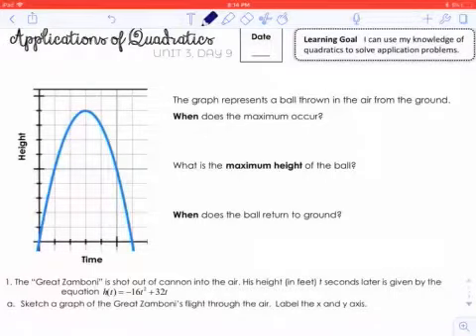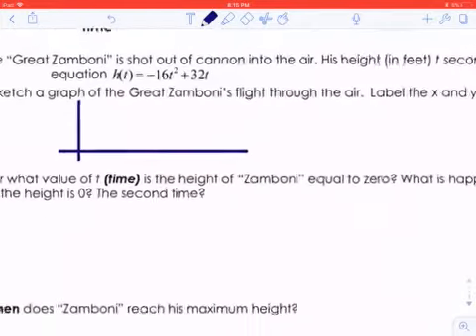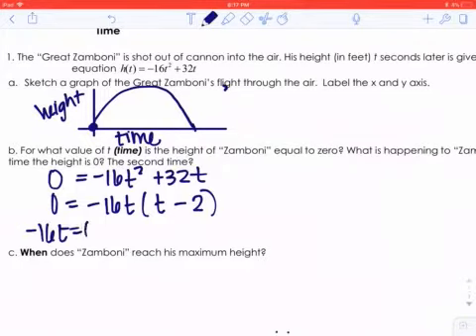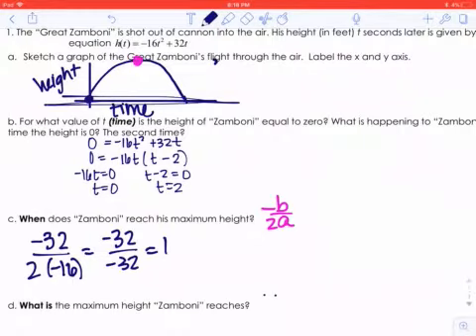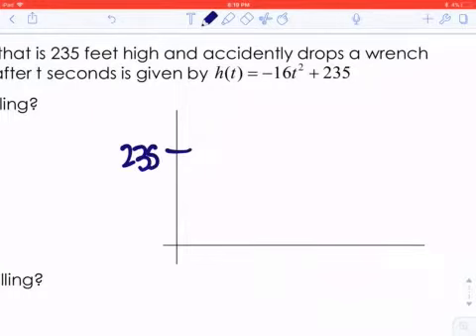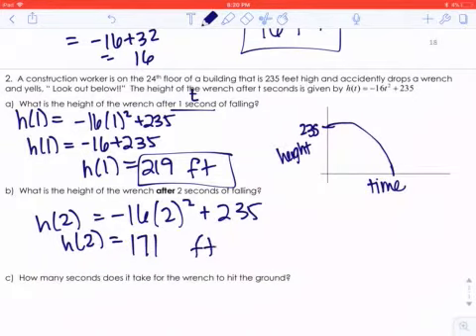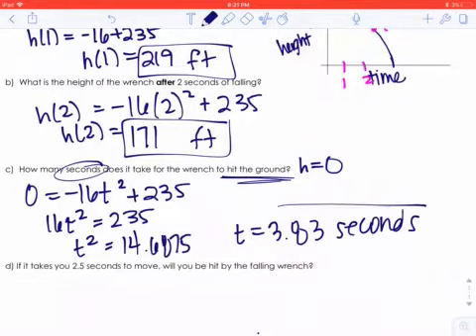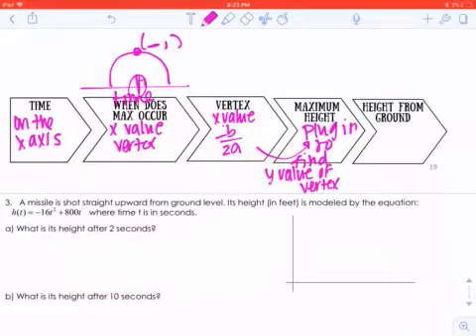Applications of Quadratics